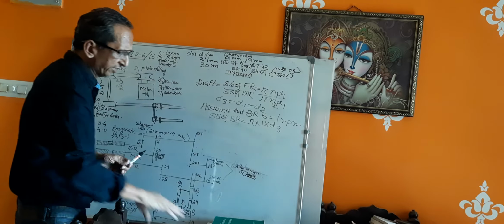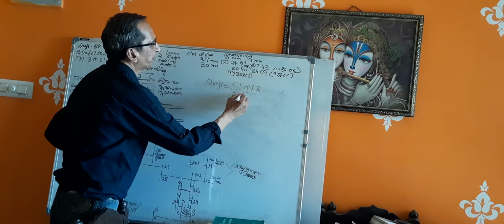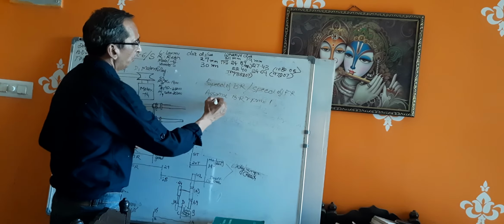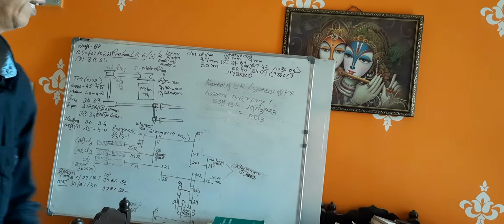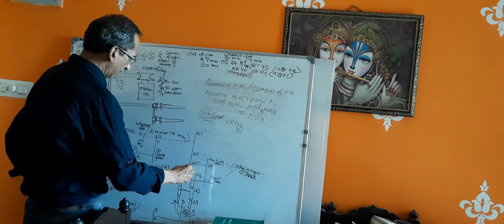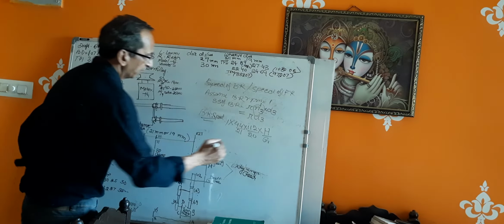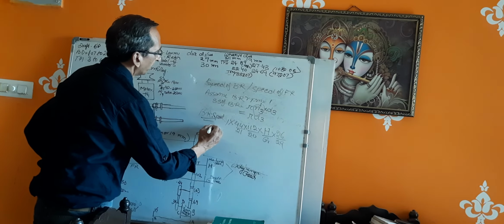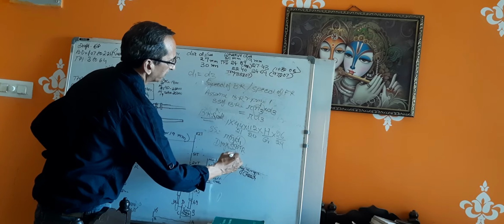Understanding the Drafting Calculation from the Gearing Diagram of LR-6 Ring Frame Part-3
In this video, an attempt has been made to understand the Draft, Draft constant etc